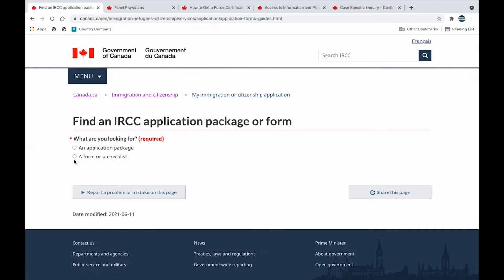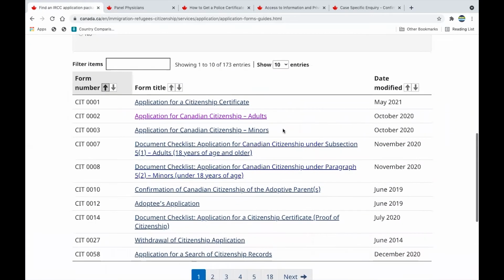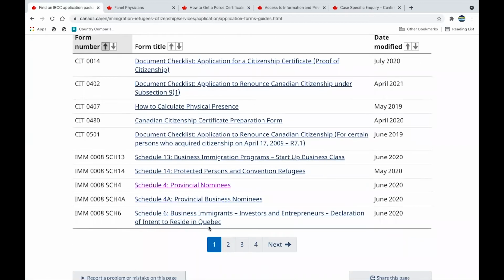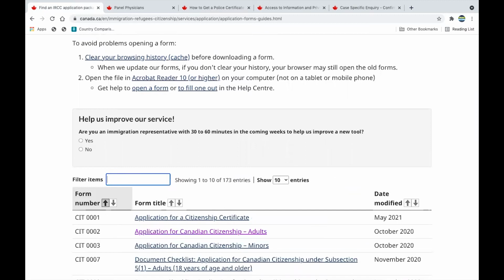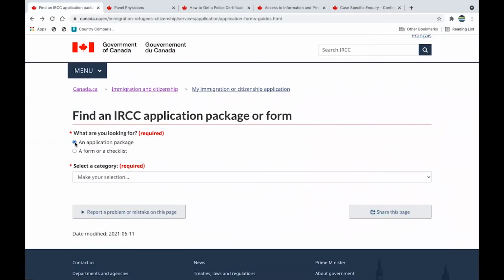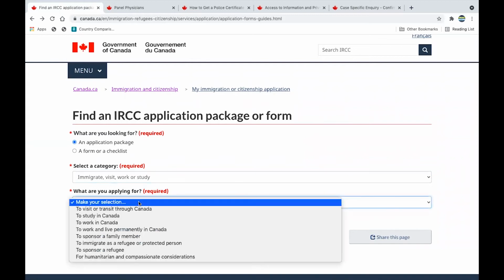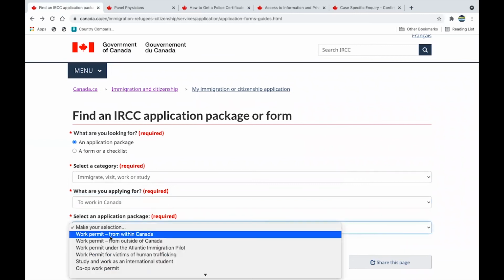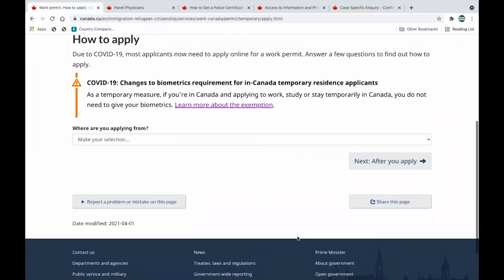How To Find A Canada Application Package (Canada Application Form)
In this video, I shared a simple step-by-step process on how to find any Canada application package and form online for Canada Immigration.